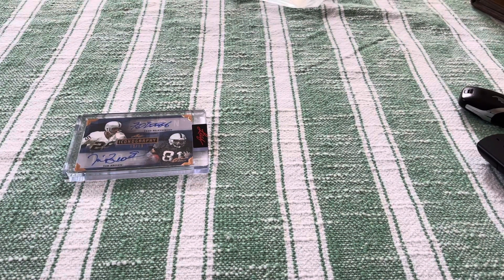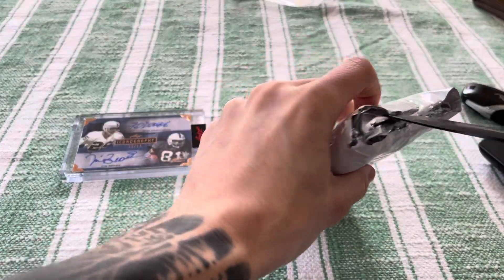Geebzer cards mail day #1 crazy 15/15 HOF Auto and Tom Brady Chrome 🔥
Just a quickish mail day today, got some nice topps chrome 2014 cards and a nice leaf Art of Sport low numbered eBay one of one!